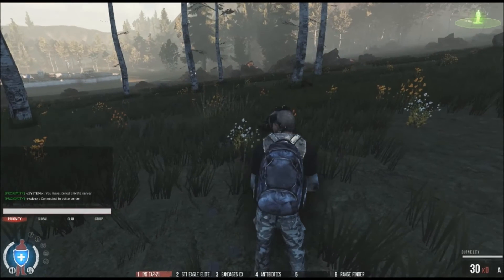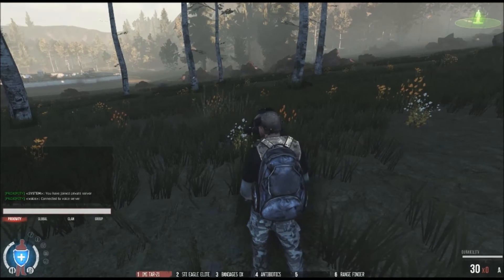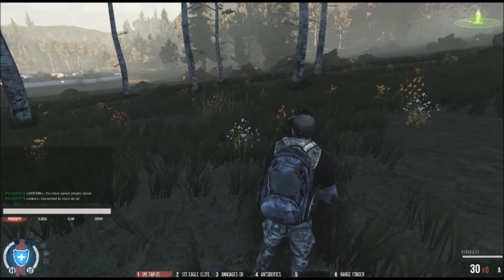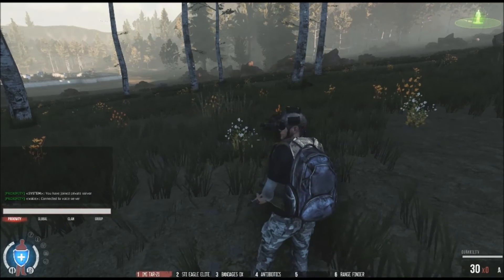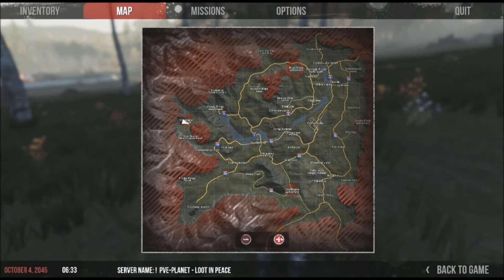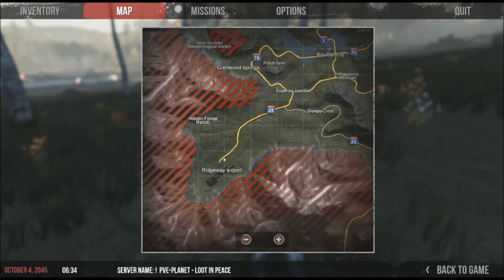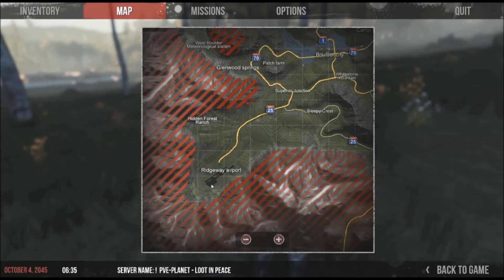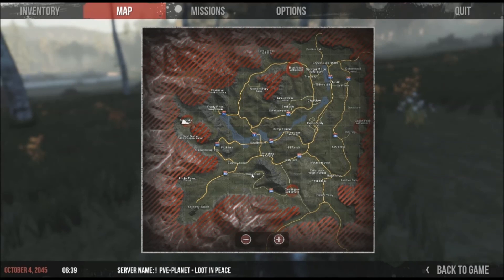Infestation: The 7 Super Zombie Locations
A Short 2 minute video showing the 7 locations of the super zombie.

Intro Video Music: Dub Zap - Gunnar Olsen